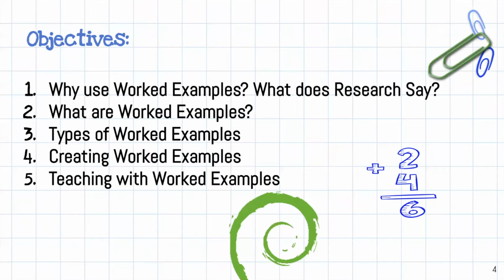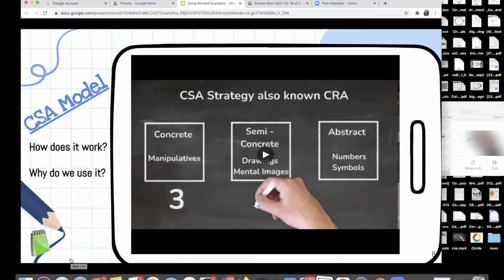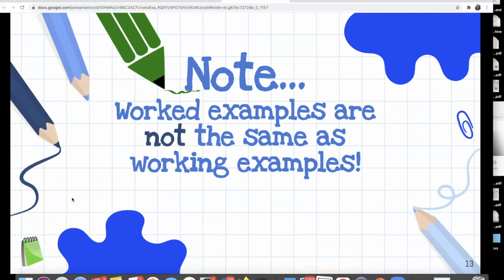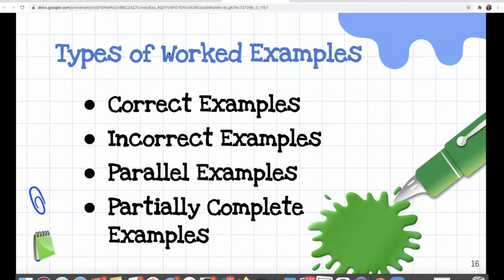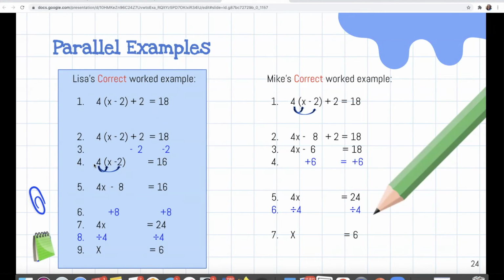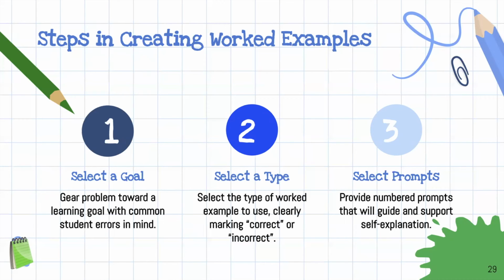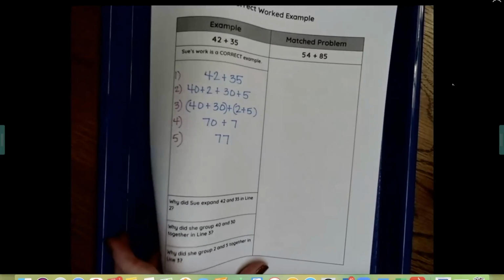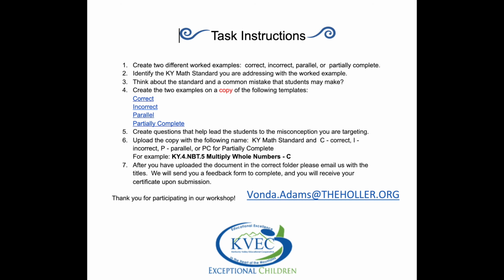WORKED EXAMPLES ELEMENTARY